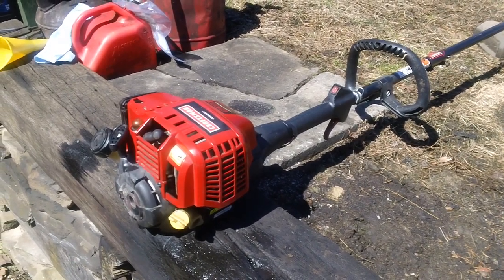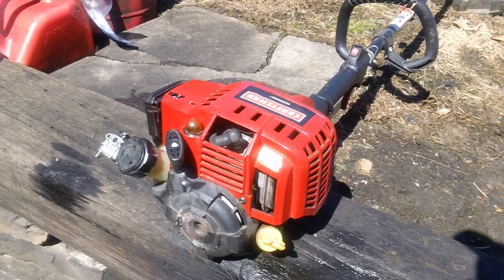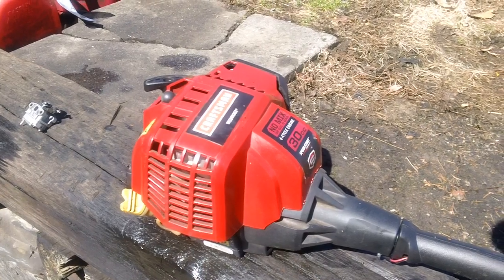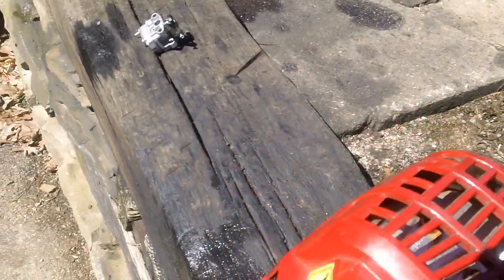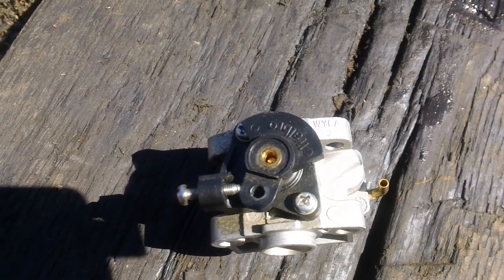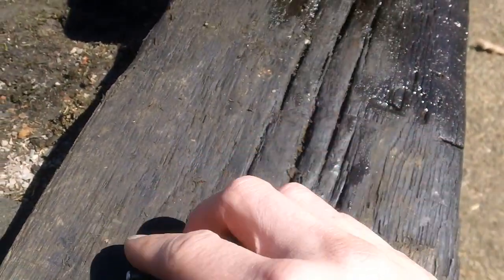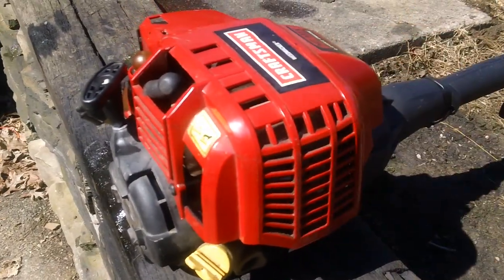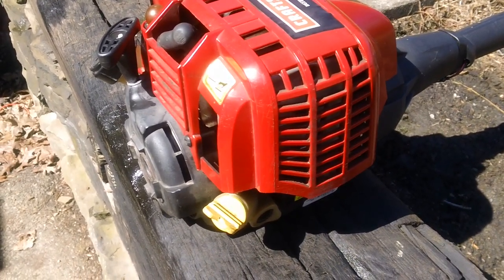Craftsman 4 Cycle Weedwacker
4-cycle sears craftsman machine,  starts easy,  low emiss.  and you do not have to mix oil with gas.  this is a ohv engine design.  this is the wave of the future for small engine design becasue the epa is tightening up emissions standards.